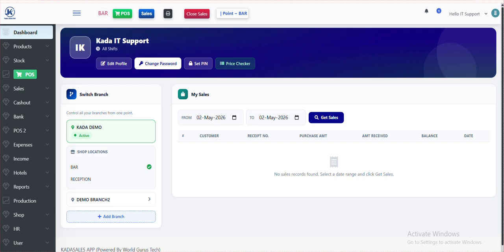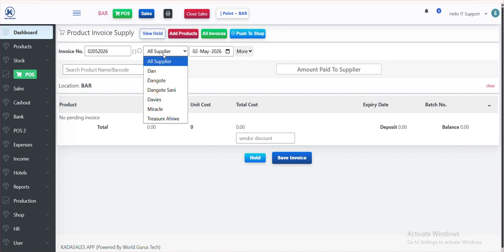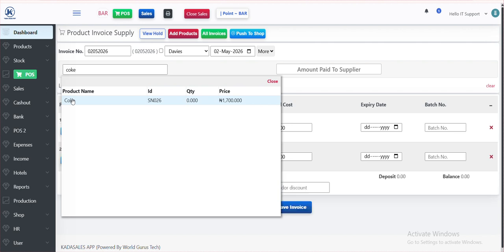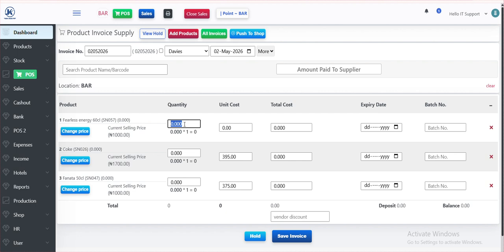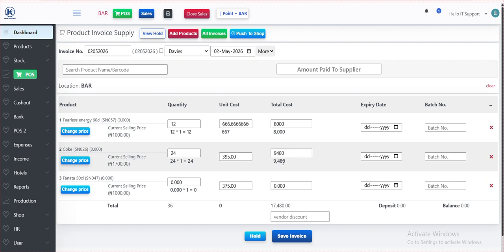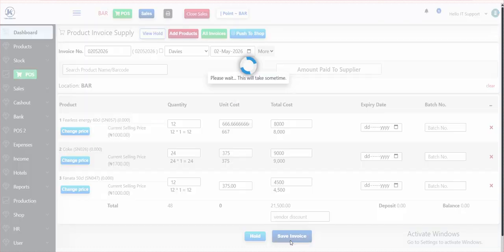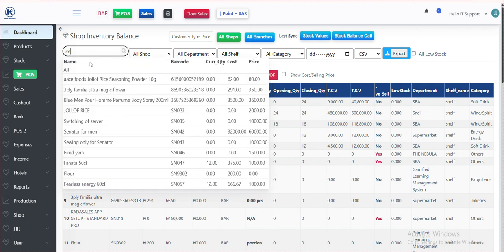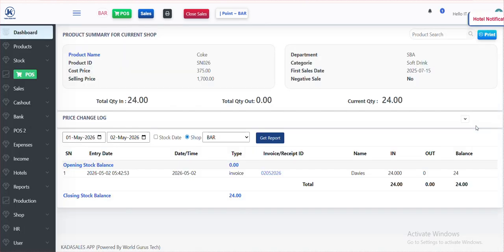How to Restock quantity in kadasales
How to receive in kadasales